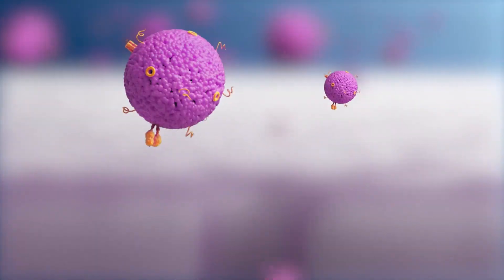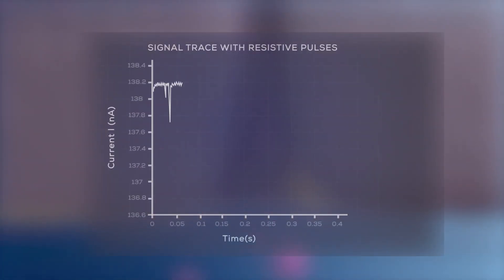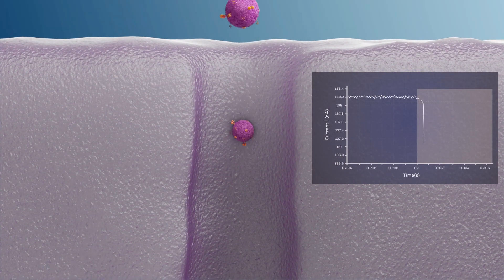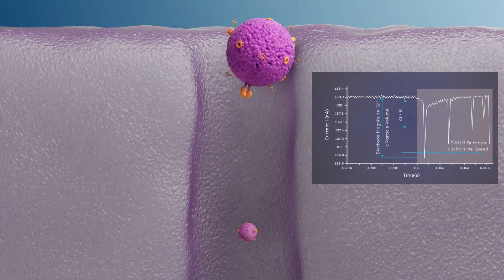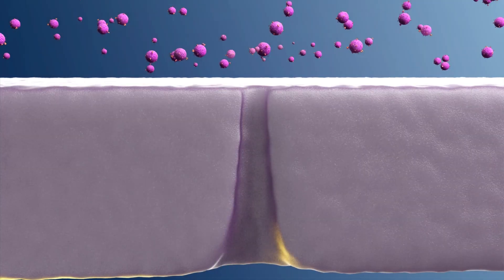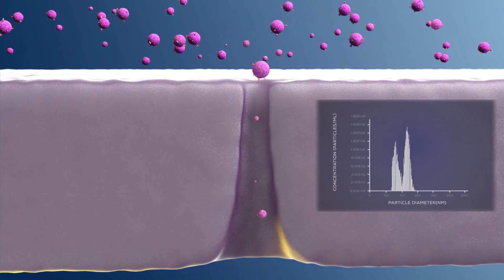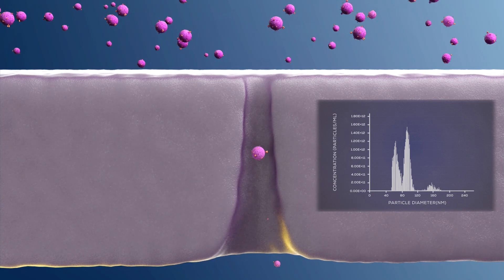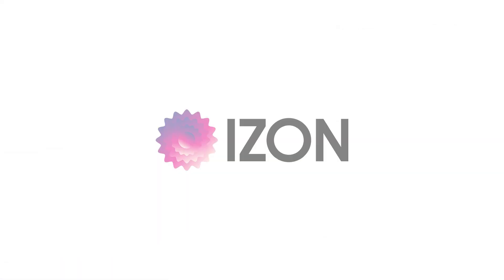What is Tunable Resistive Pulse Sensing (TRPS)?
This video explains the principle ofTunable Resistive Pulse Sensing (TRPS), a single-particle analytical technique used to measure the physical characteristics of nano-sized particles. The technique adapts the principle of resistive pulse sensing, which monitors current flow through a tunable nanopore. As particles pass through the nanopore, the resulting temporary reduction in current is used to obtain measures of particle size and concentration, or particle size and zeta potential – parameters that are central to many industries involving nanoparticles, including the development of lipid nanoparticles and other nanomedicines, and extracellular vesicles. Get in touch or browse the links below to learn more about the Exoid, the latest TRPS instrument from Izon Science:

Find out how the Exoid can provide depth to your research

*The Exoid measurement range differs from that in the video; for size and concentration, particles from 40 nm to 11 µm can be measured.